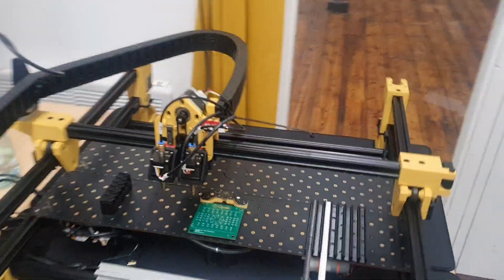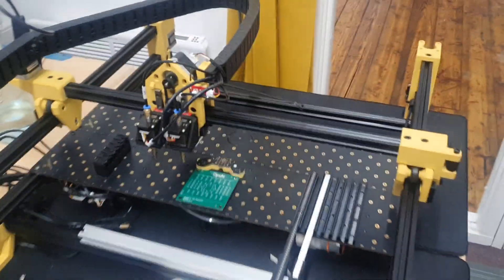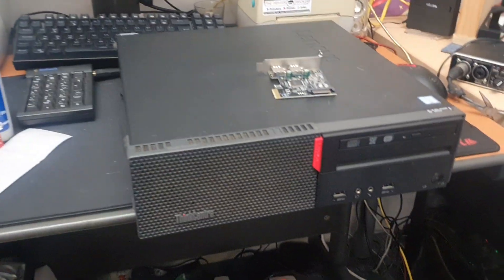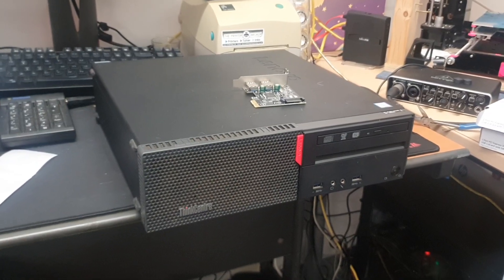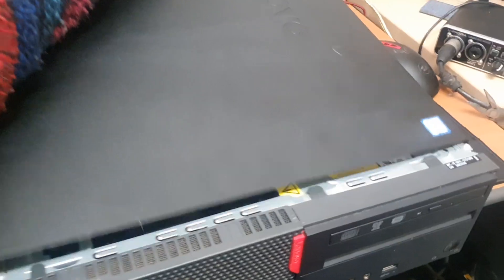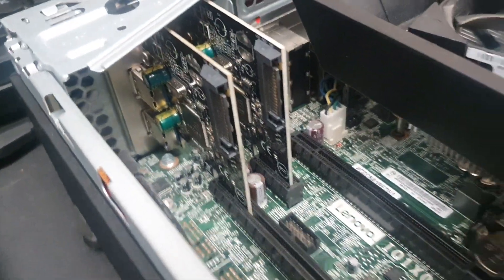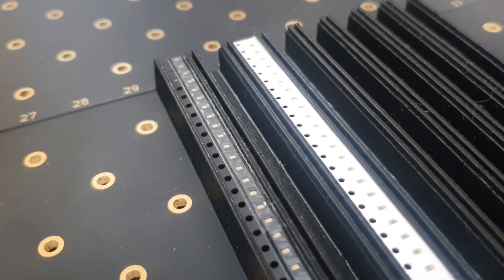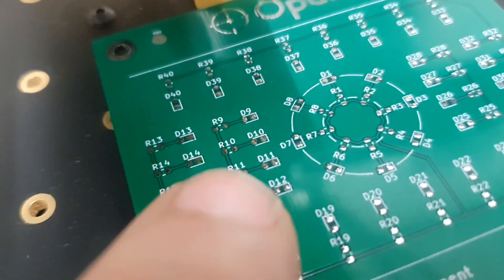Setting up the Opulo Lumen with a dedicated PC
Bought this PnP only to discover that it needs a dedicated conputer. No problem though, compared to the unit a second hand PC is cheap and probably a good idea anyway, so I got one and added two USB cards.